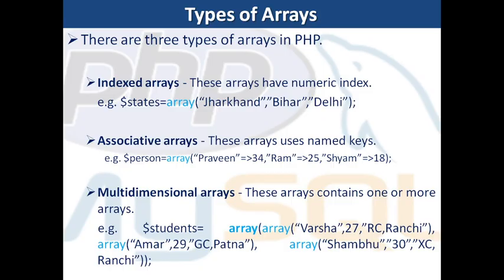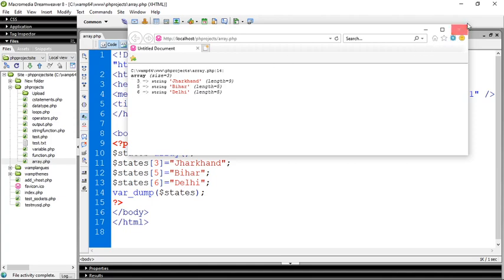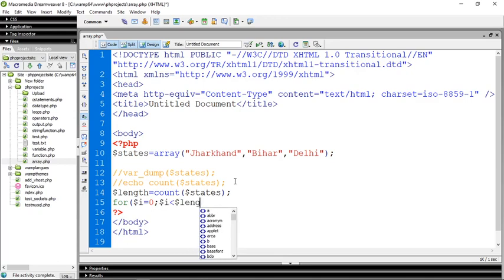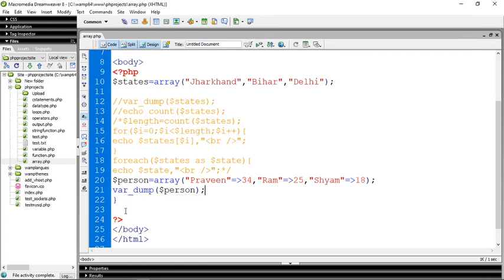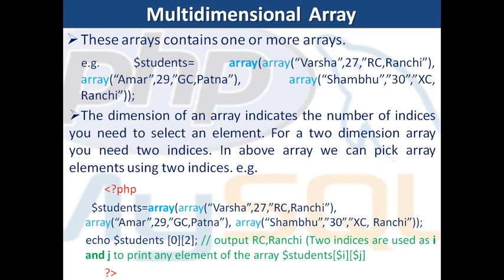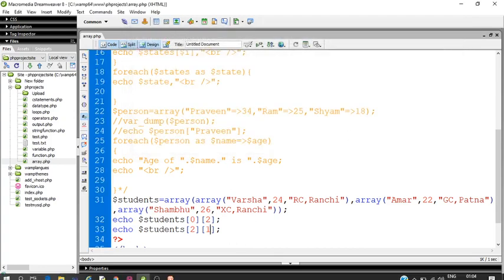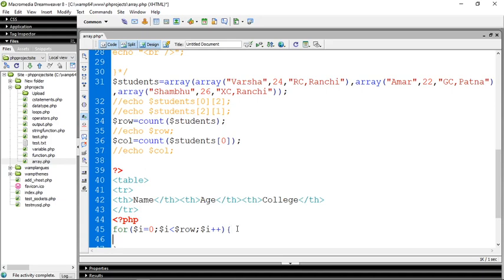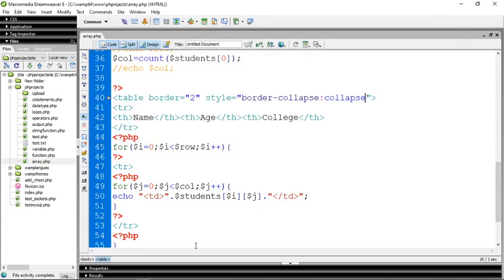11. PHP & MySQL | Types of Array in PHP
you will get to learn about:
1. Indexed, Associative and Multidimensional Array,
2. Looping through these Arrays.
3.displaying Multidimensional array in a table.